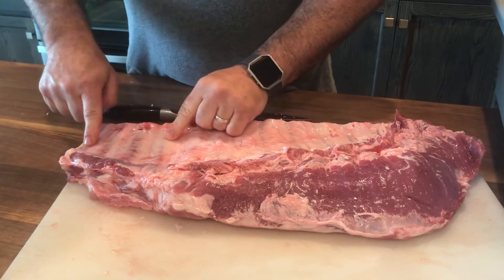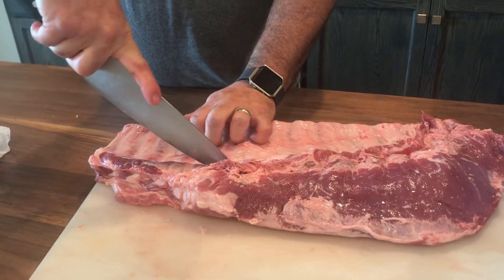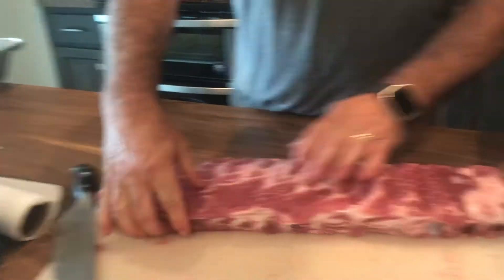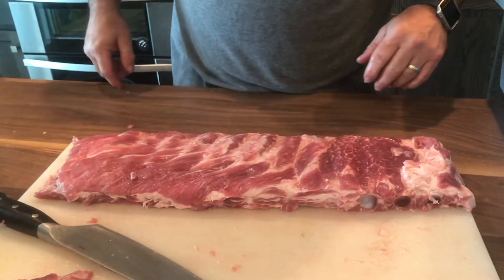May 30, 2020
St Louis Style Spare Ribs